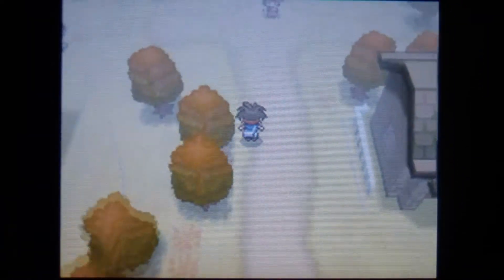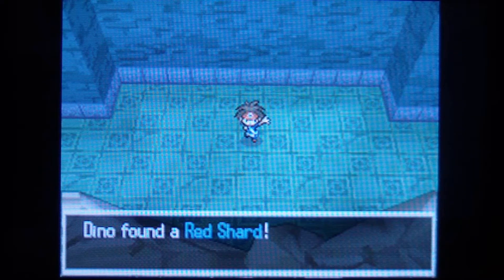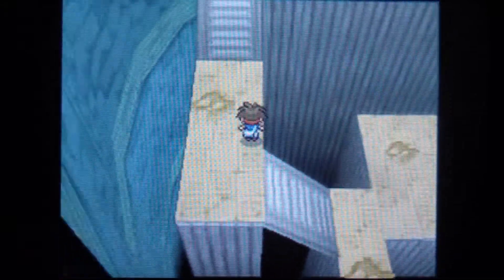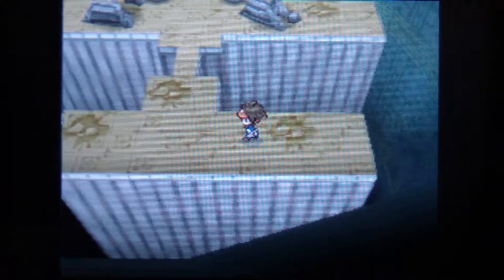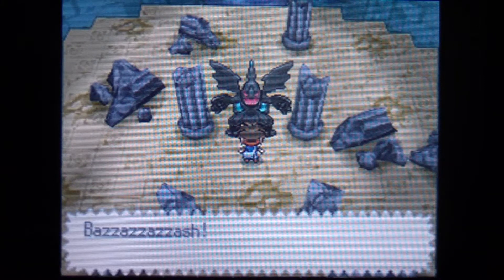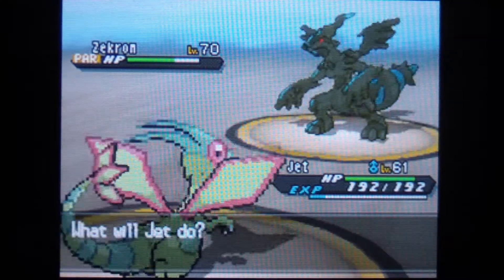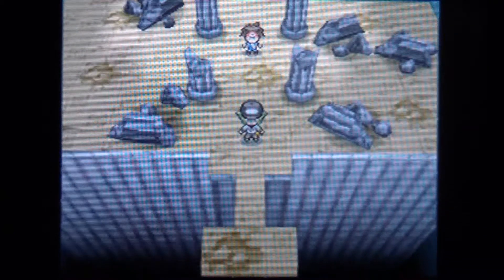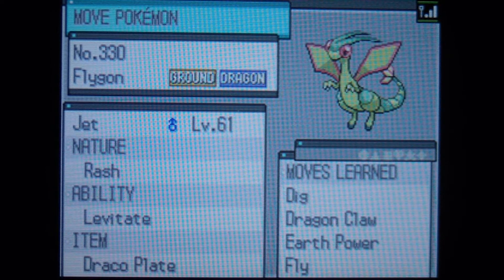Pokemon Black 2 Walkthrough Part 68:Zekrom and Dragonspiral Tower!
In this video Dino catches Zekrom! Thank you and enjoy.